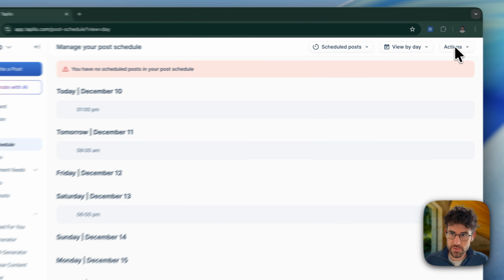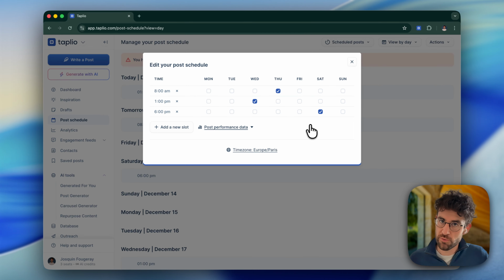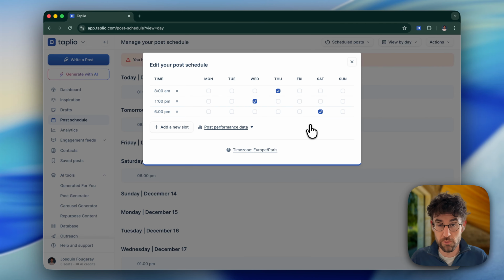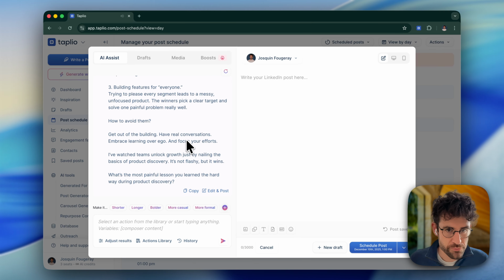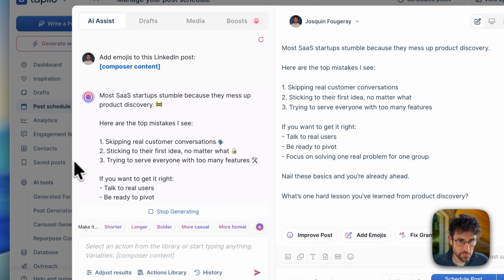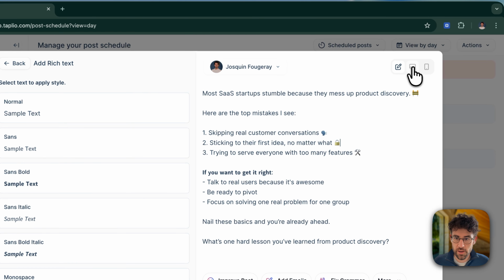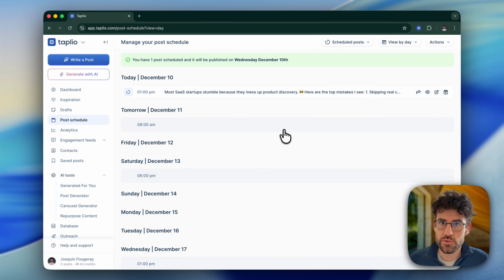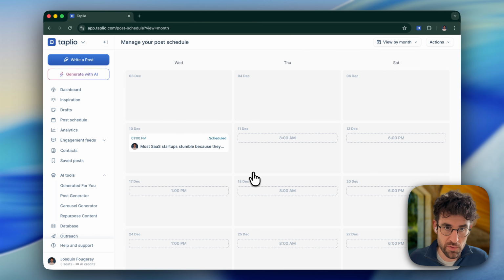Plan one week of content in less than 15 minutes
In this video, we show you how to plan a full week of LinkedIn content in less than 15 minutes using Taplio's Post Schedule

We walk you through setting up your weekly posting slots based on your specific needs and how to use the "Best time to post" analytics to maximize engagement. We also demonstrate a live workflow: picking a slot, using AI to generate a post from scratch, and refining the tone and formatting to create a high-quality post in under 3 minutes.

Key features covered in this tutorial:
0:00 - Post Schedule: Overview of the weekly calendar and empty slots
0:21 - Customizing Slots: How to edit days and times for your specific schedule
0:45 - Best Time to Post: Using Taplio's charts to identify peak engagement hours
0:58 - AI Composer: Generating post ideas and drafts instantly
1:34 - Editing & Formatting: Using AI to adjust tone (casual/formal) and adding bold text or emojis
2:28 - Hook Optimization: Previewing how your post appears in the feed to maximize clicks
3:10 - Calendar View: Switching to a monthly view for long-term content planning